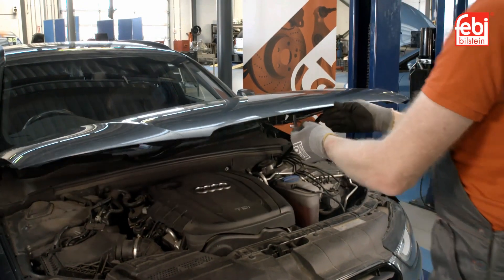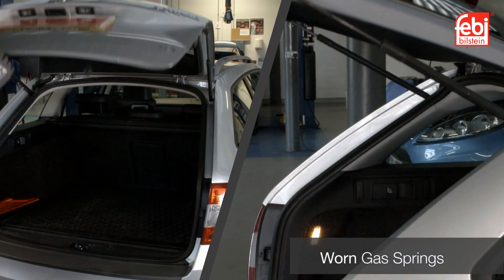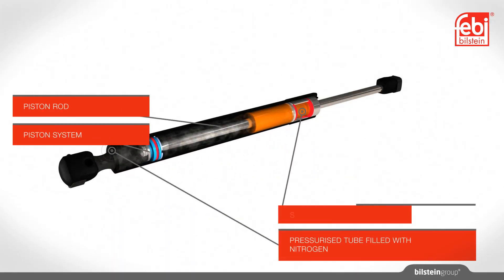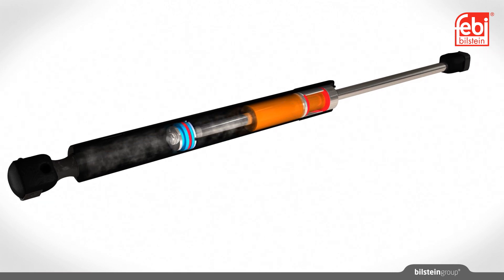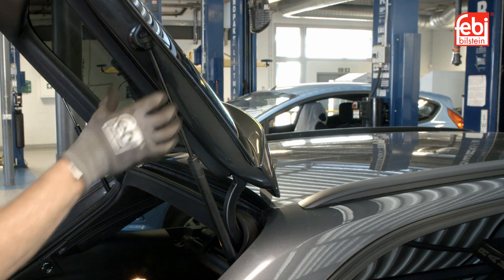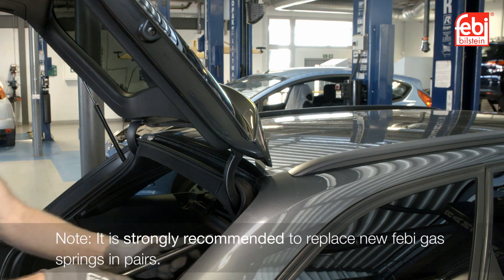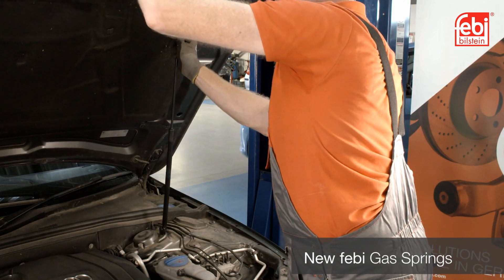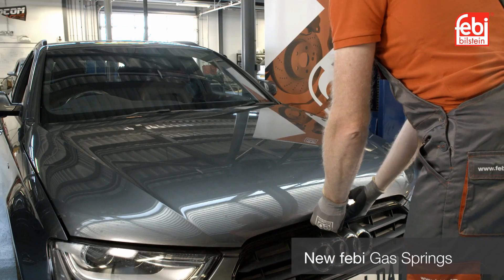[EN] Gas Spring Replacement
The moving parts of the vehicle’s body are amongst the highest-stressed components of the vehicle. The frequent opening and closing of the tailgate, boot lid and bonnet contributes to this.
Uncontrolled forces promote premature wear within the gas spring - reducing their effectiveness to support and retain their strength, and/or becoming ‘stiff’ in operation.
febi gas springs have a hydropneumatic adjustment element consisting of a pressure tube, piston rod with a seal and guide system, and easy-to-install fixings. It is filled with nitrogen which, whilst under constant pressure, acts on the piston cross-sections of different sizes, creating a force in the extension direction. This force can be accurately specified through particular fill pressures for each application.